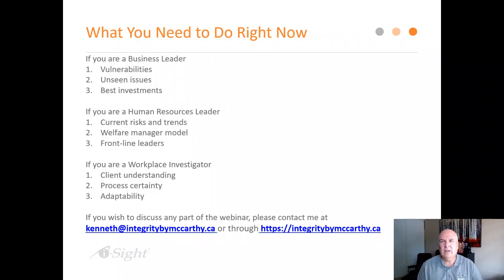Take-Aways from Webinar on New Misconduct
Here are three take-aways that we provided to Business Leaders, Human Resources Leaders, and Workplace Investigators at our session of July 22, 2020 hosted

to discuss your challenges or concerns about preventing or resolving workplace harassment, violence, wrongdoing or fraud.